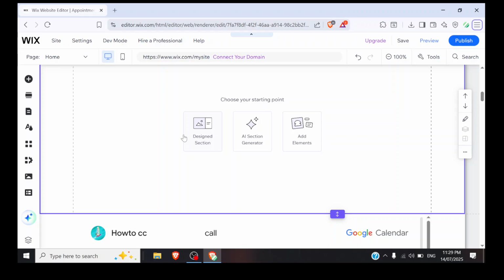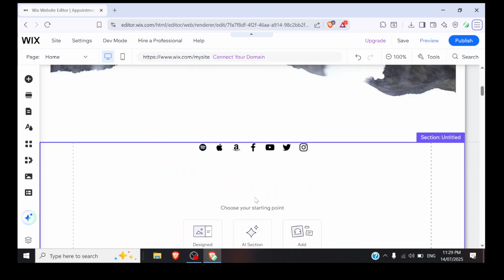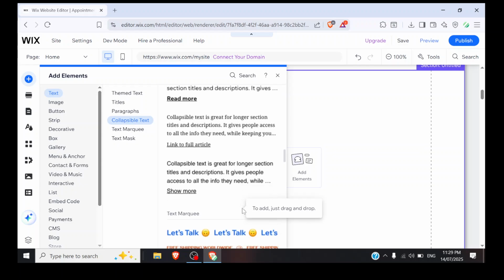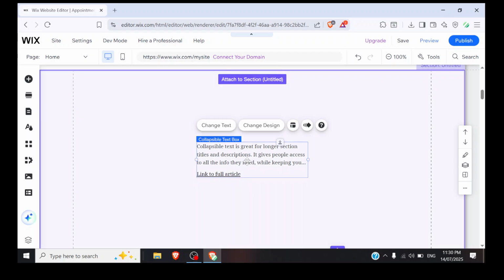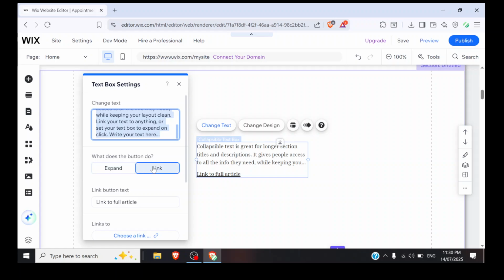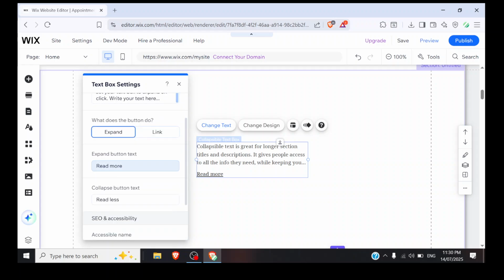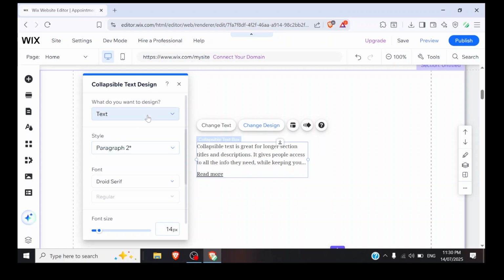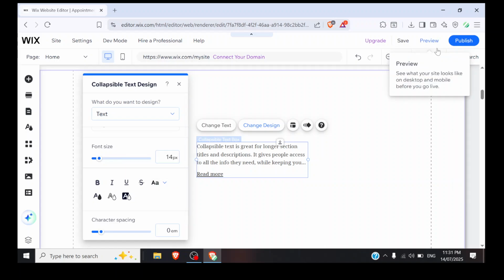How To Add Collapsible Text in Wix Website - 2025 ( Step By Step)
In this video, learn how to add collapsible text in Wix website to make your site more interactive and organized. We cover easy steps to create expandable sections, improve user experience, and customize your Wix pages. This tutorial includes tips on using Wix Editor and mobile-friendly design.